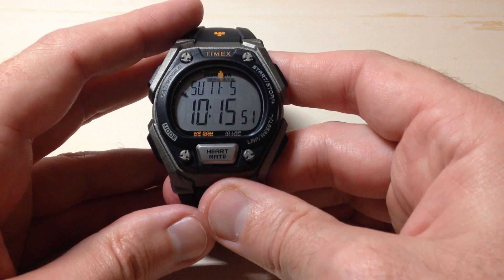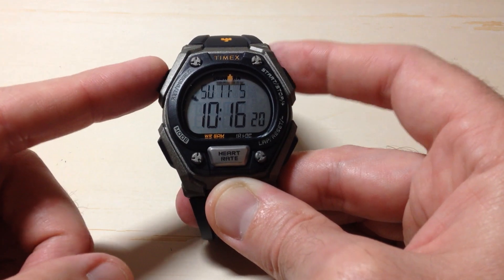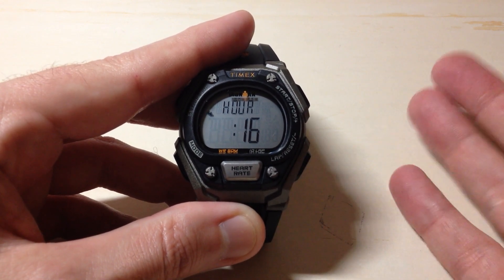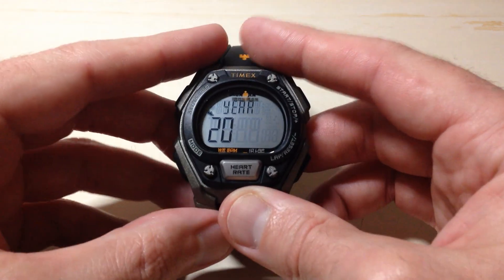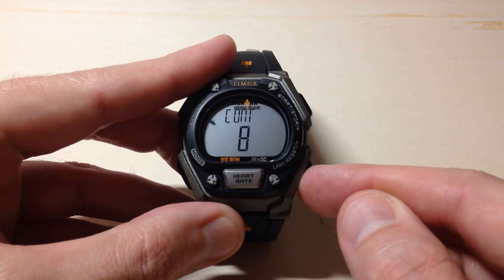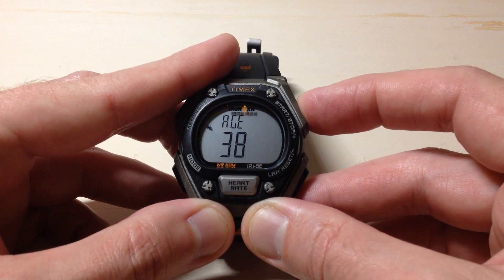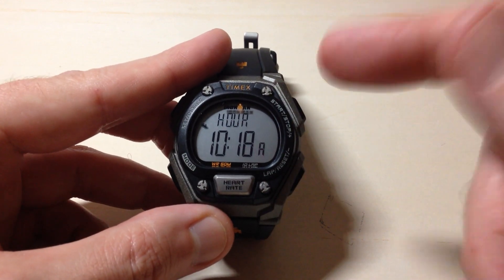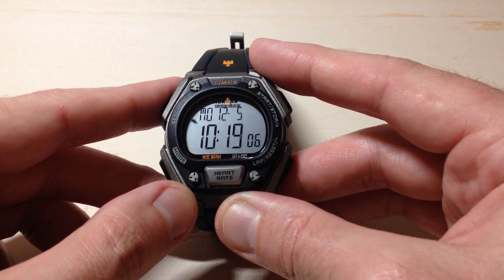Timex Ironman Classic HR (Heart Rate) | Set user profile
Timex Ironman Classic HR (Model: TW5M49400): How to set the user profile.